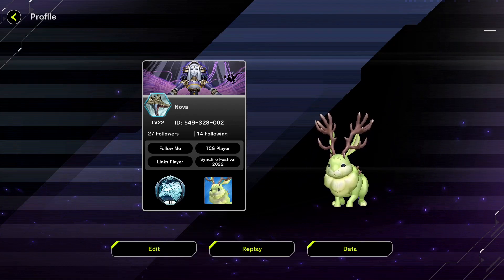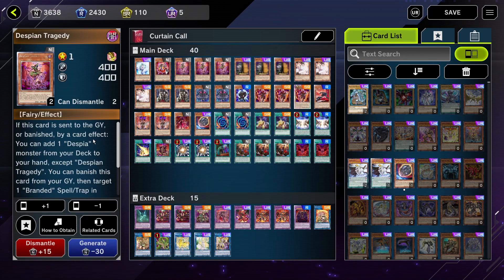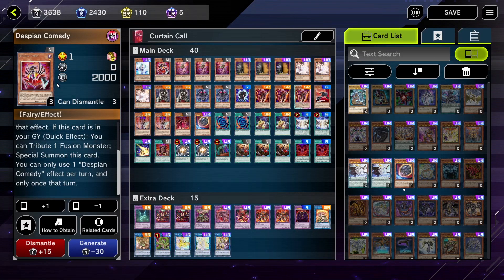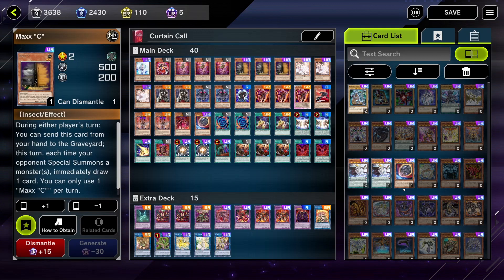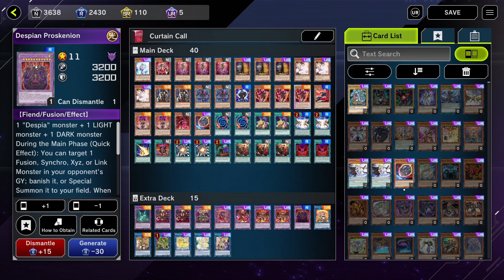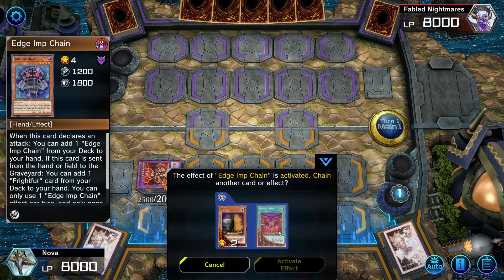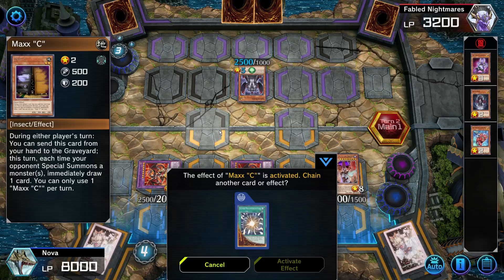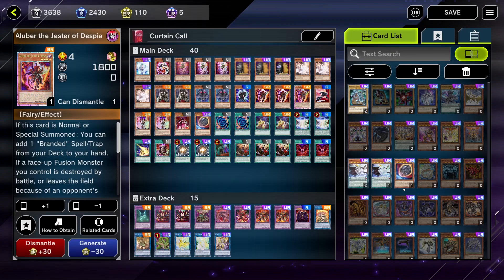Despia Guide & Deck profile for the New Meta in Master Duel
With the new Master Duel update, Despia is finally meta viable, as a result I've built a list to show many different compartments of Despia you can use to build your deck. Let me know what you think about it, and what deck you would like to see next!

TIMESTAMPS
00:00 Deck Introduction
00:21 Decklist and Explanation
06:39 Informative gameplay
10:22 Join my discord for more info